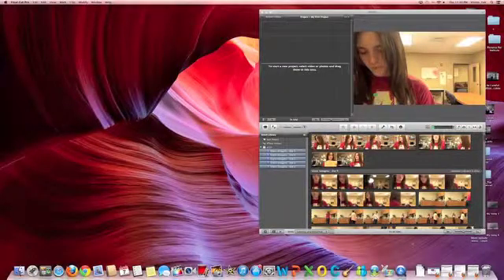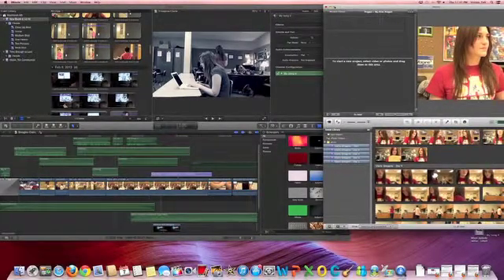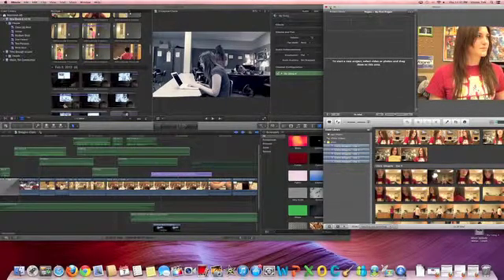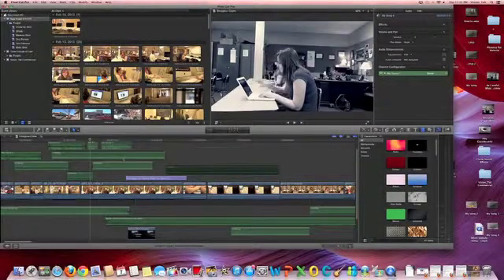"Be Careful What You Wish" - Creator Reflection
"Be Careful What You Wish" is my short film entry for eMagine, a digital contest.  Using Final Cut Pro as the application, I wrote, filmed, and edited my project.  This is my look back on my project outcome.